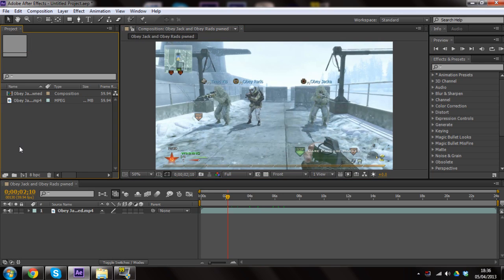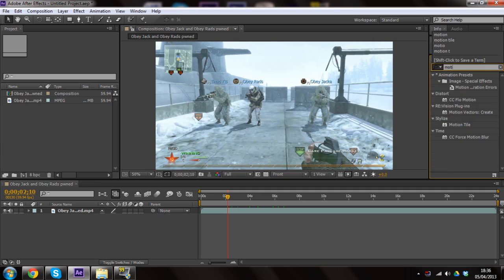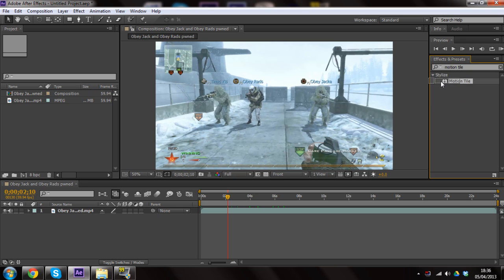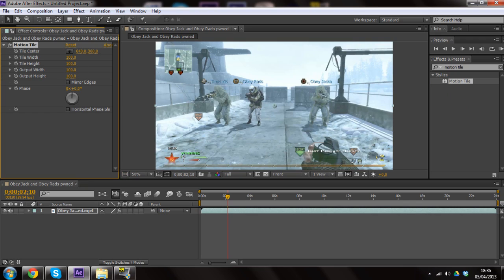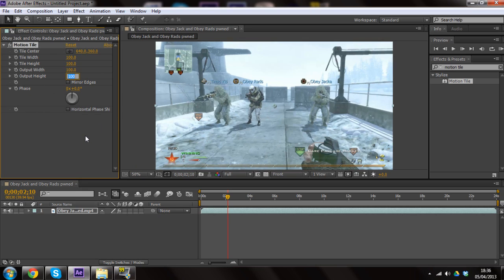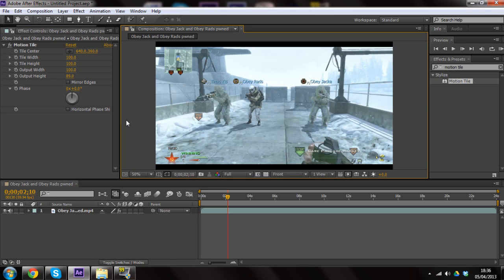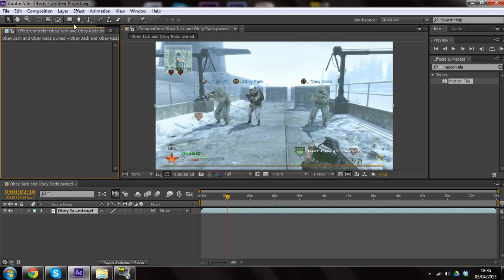After Effects Tutorial: Letterboxing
Hey guys whats up if your reading this and you want me to release a really good tutorial tomorrow due to this one being short write it down in the comments below!